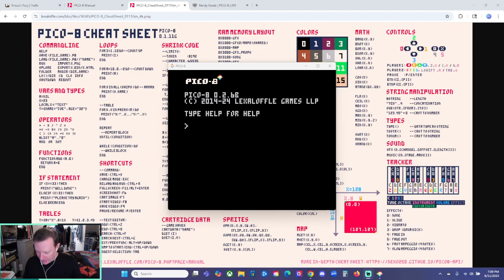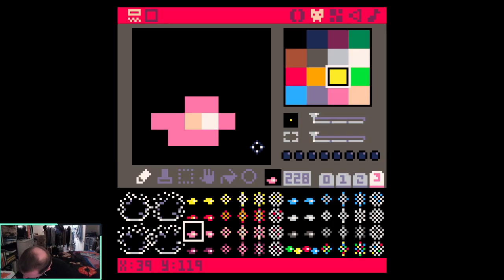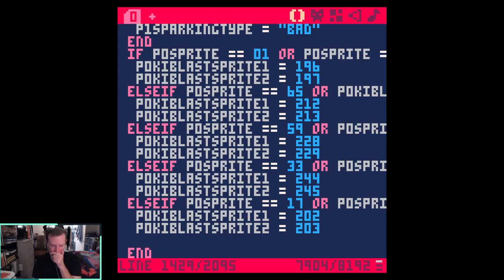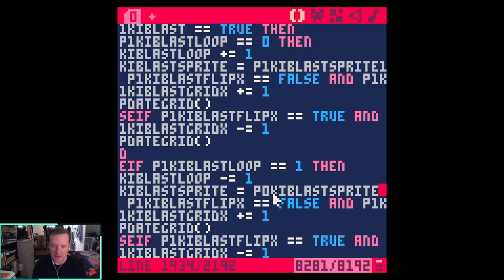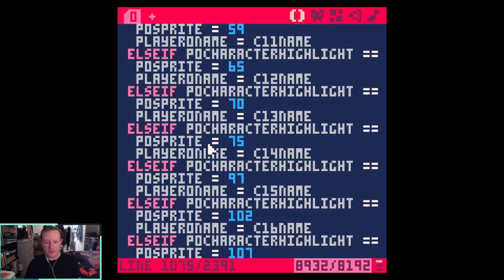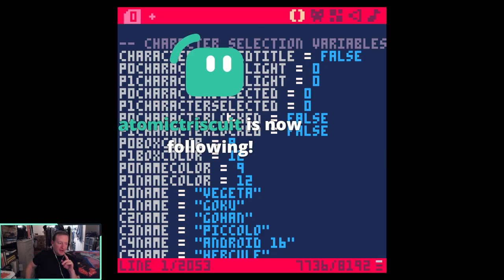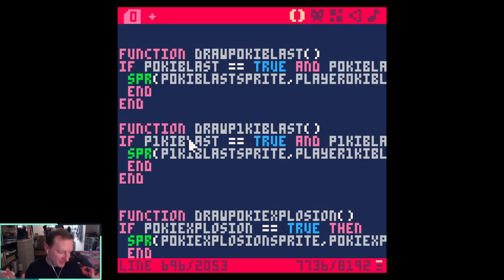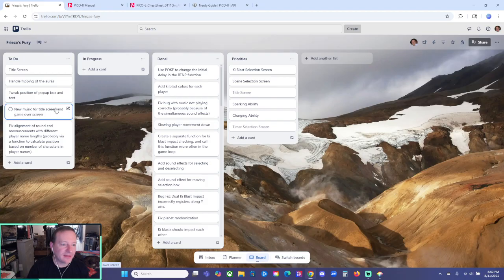PICO-8 Game Development: "Frieza's Fury"—Ki Blast Colors!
Here is a link to the completed game, "Frieza's Fury: A Dragon Ball Z Fan Project"